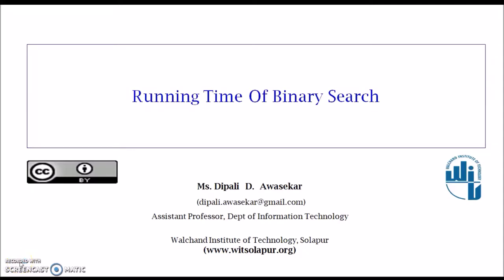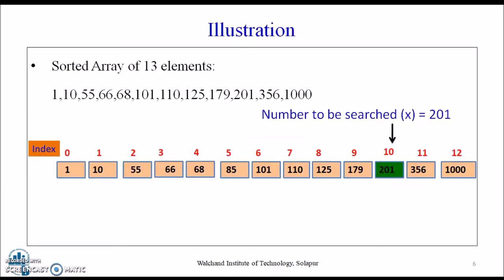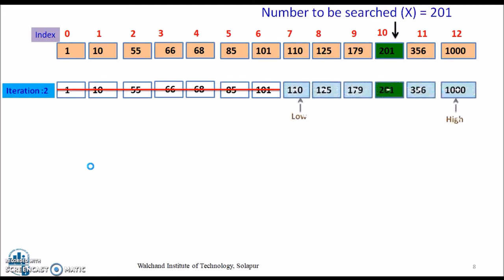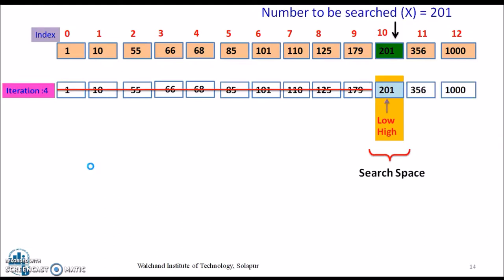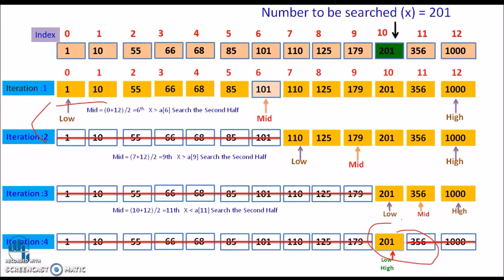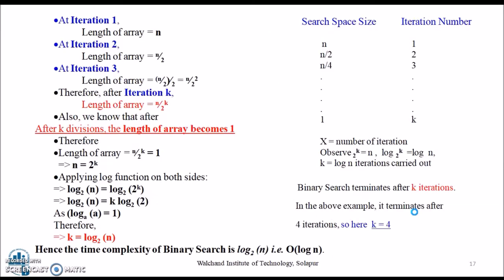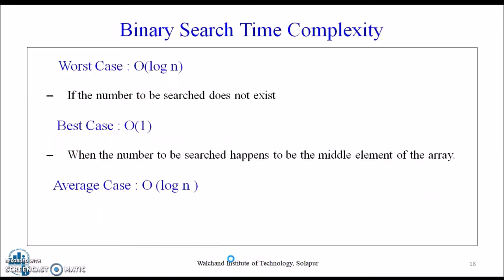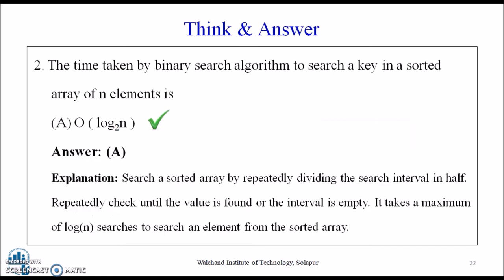Running Time of Binary Search